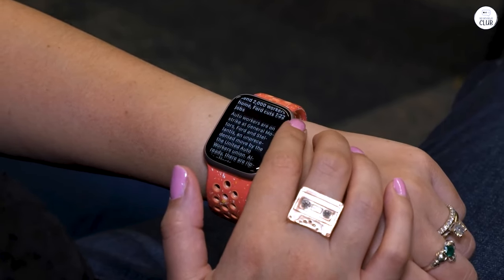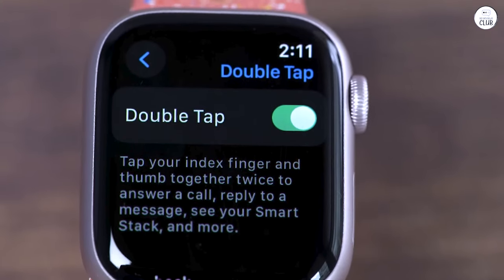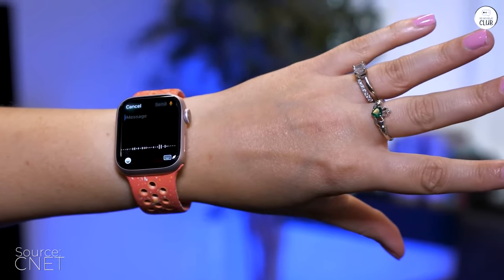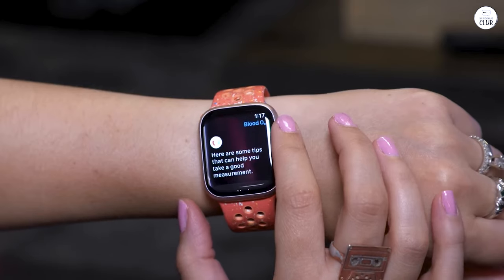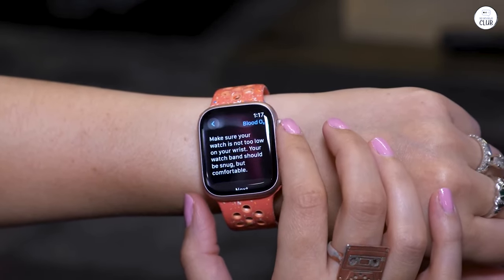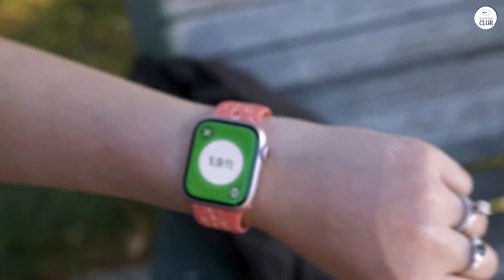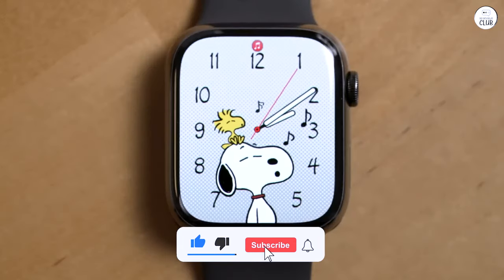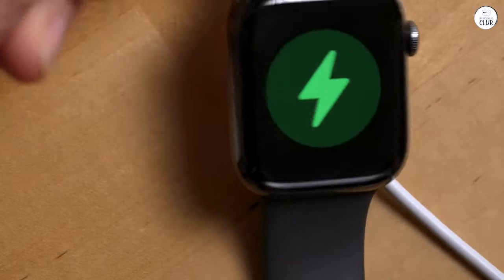The Hidden Features of Apple Watch Series 9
Apple Watch Series 9

Top Smartwatches:
Garmin Vivoactive 4
Ticwatch Pro 5
Fitbit Sense 2
Withings ScanWatch Horizon

00:00 Intro
00:16 Health Stats
00:25 Layout
00:39 Summary